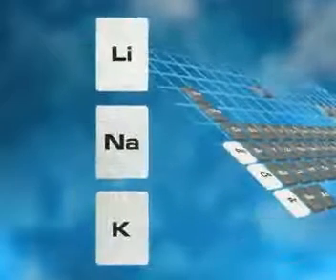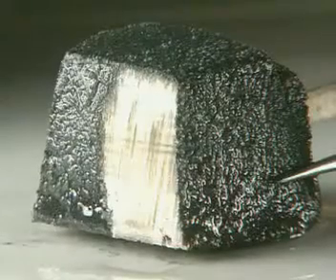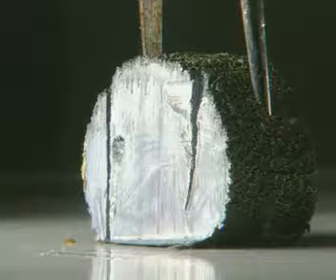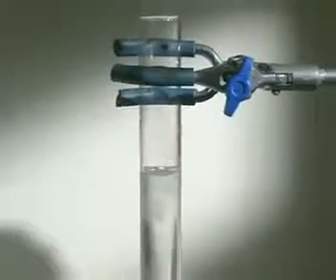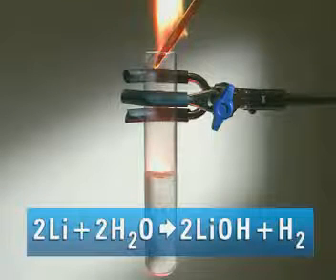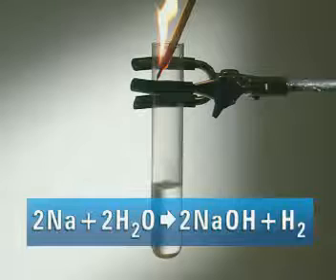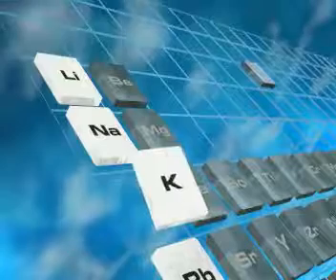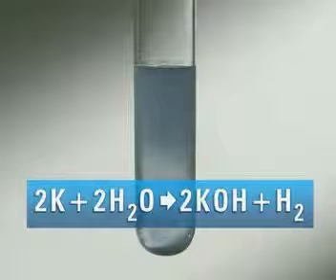C2.19 Alkali Metals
Edexcel (2011 specification) Additional Science clip from C2